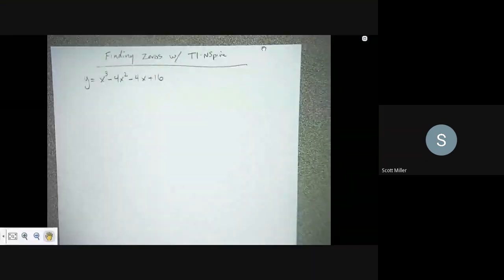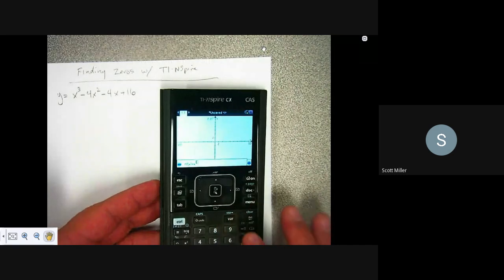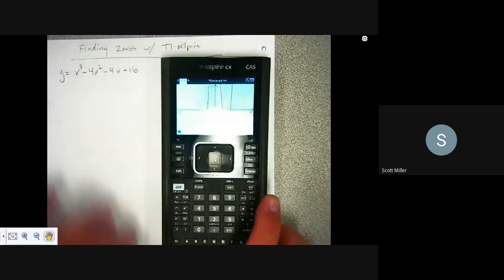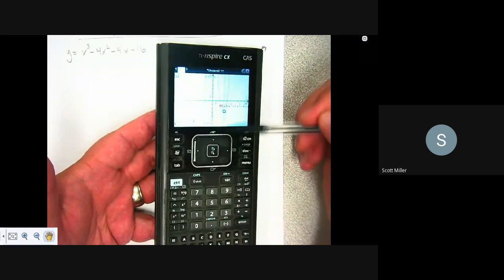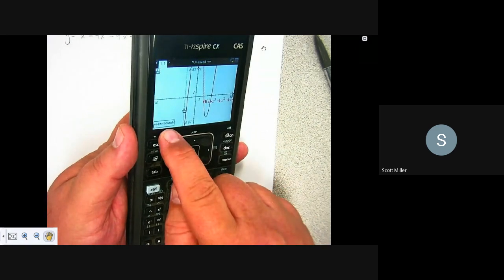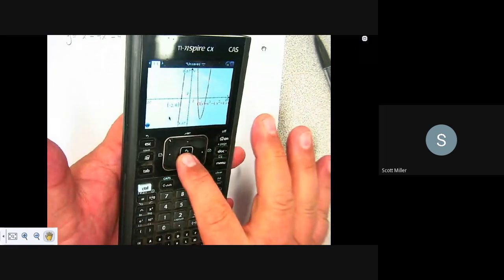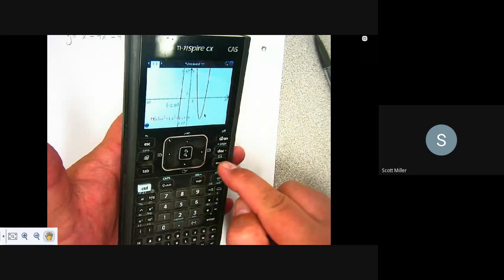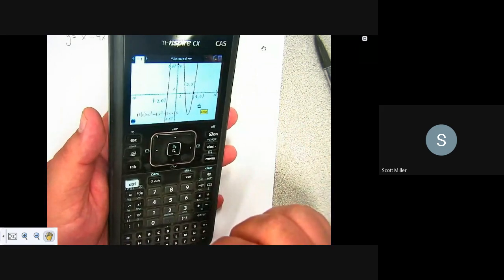TI NSpire Finding the zeros